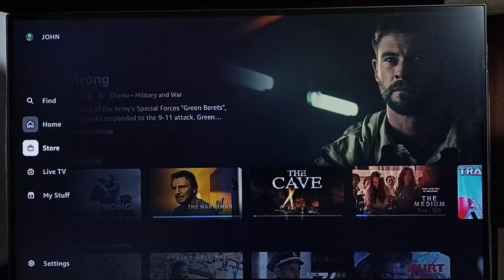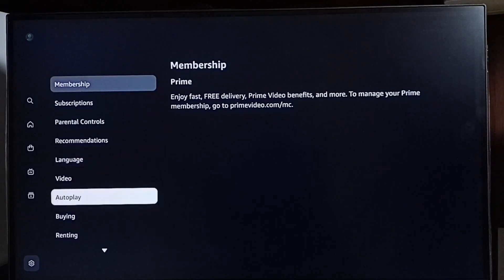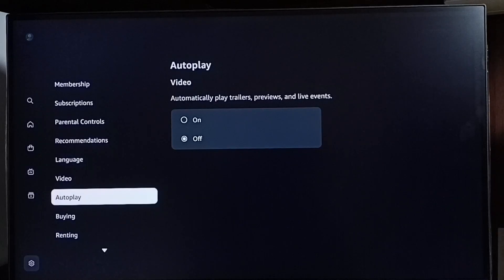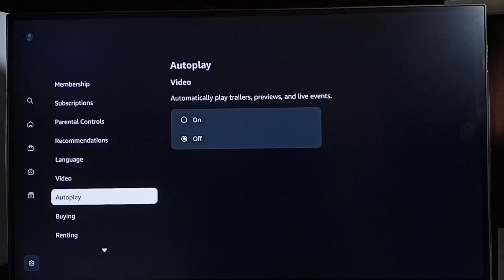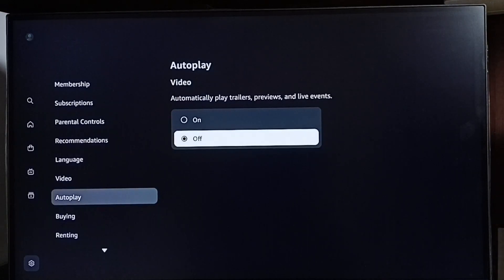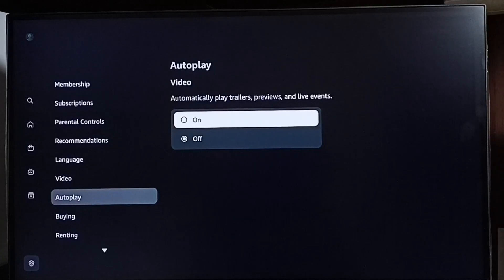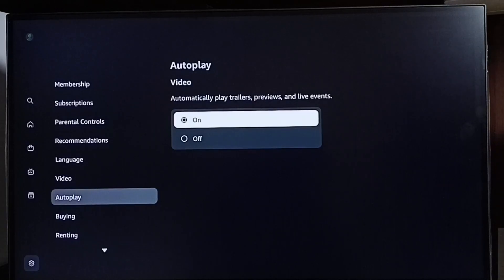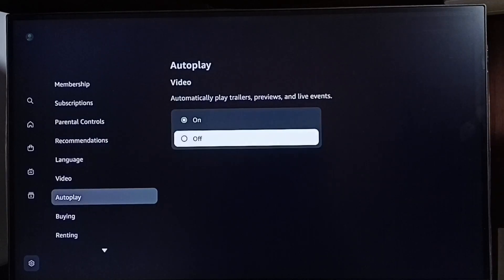How to Turn OFF Auto Play Trailers in Amazon Prime Video App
Amazon Prime Video App, Prime Video App, Amazon Prime Video,